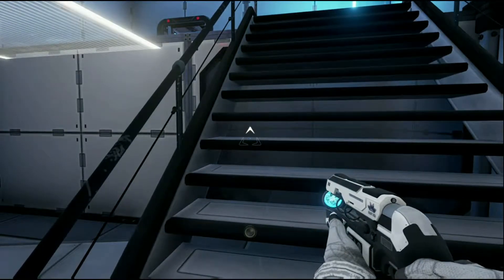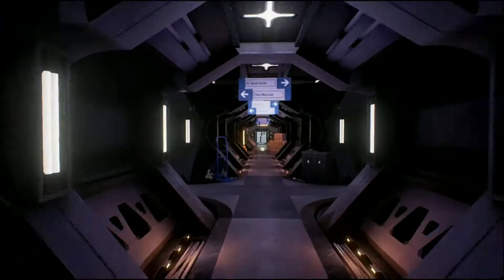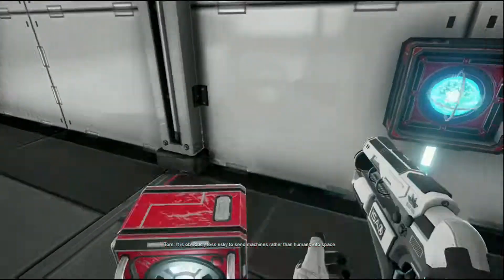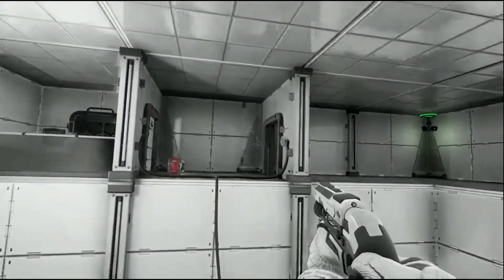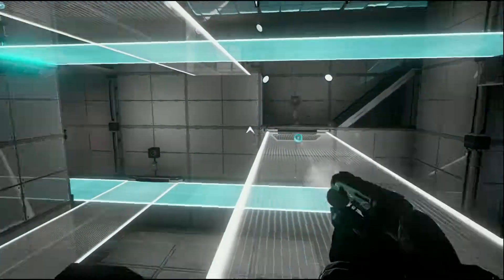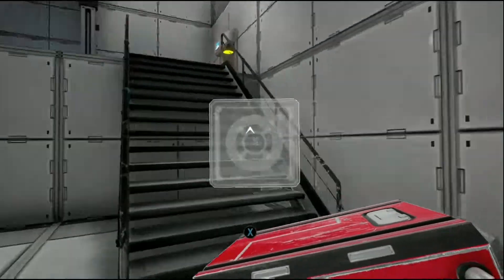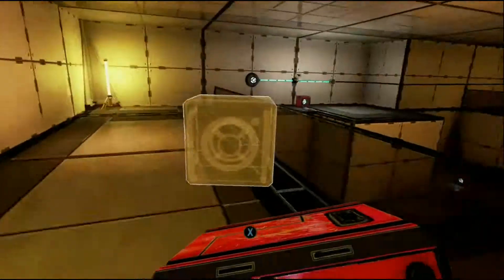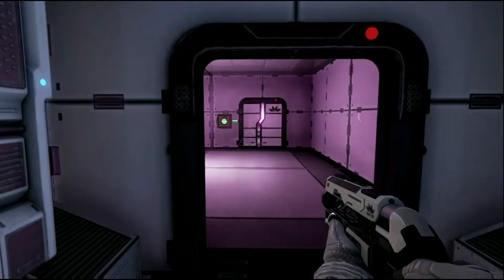Super Science Stuff! - The Turing Test Walkthrough Gameplay - Ep 3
NEW! We are Shift eSports; an upcoming competitive Call of Duty:WWII team; and we are recruiting. Think you've got what it takes? Xbox One based team!

Welcome to the newest content from none other than Shane Games! I hope you enjoy the video as much as I enjoyed making it!

Also want to say a huge massive epic whopping gigantic thank you to a special subscriber who's been here since day 1... ComeAtMeBro! Thank you so much for the ever-continuing support and kind words you leave on all my videos!

Yo guys, and welcome back to another video! Please don't forget to leave a like and a comment, and don't forget to subscribe if you haven't already so you can stay up to date with latest content from me, Shane!

Fancy Donating? Donations are NOT mandatory, and can be as little or as much as you like! It is all processed through the safe and secure site, PayPal! Simply click the following link to be taken to the donations page!

Head over and check out The FeedBack Shack if you guys want to promote your channels, as well as get constructive and useful ideas!

Upload Schedule:
Monday - Ark Survival Evolved!
Tuesday - Other Video Slot 1
Wednesday - Destiny 2 Videos!
Thursday - Other Video Slot 2
Friday - Fallout 4 Modded LP!

Hey guys! My name is Shane, and this is my channel 'Shane Games'! As you should hopefully be able to tell from the name, I'm an avid gamer, and I pride myself on playing a wide variety if games for you guys to watch! If you have any suggestions, then please feel free to drop them down in the comments section in any of my newest videos! As always, in order for me to make my content better, I rely on feedback from you guys, so if you see something you don't like, or something that you love, then let me know! Other than that, have fun, relax, and don't take anything to seriously! Shane out!